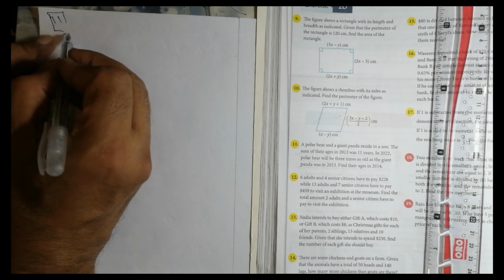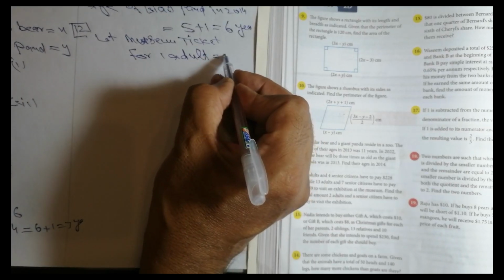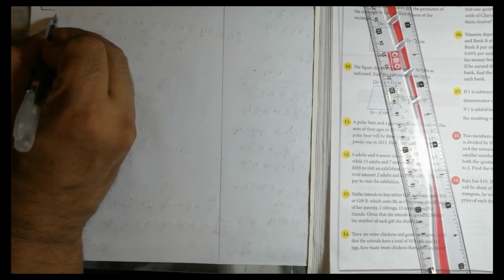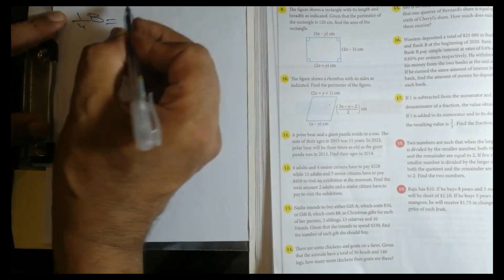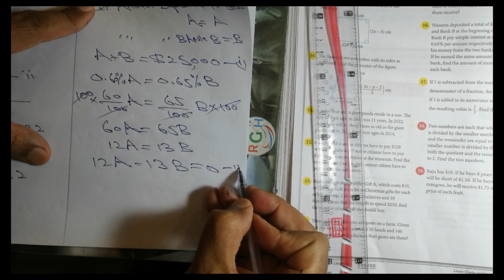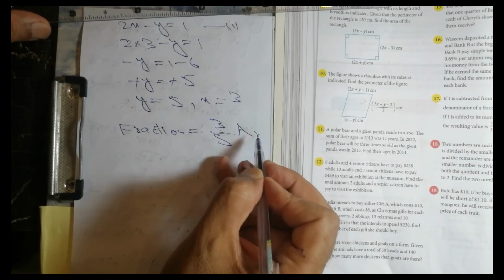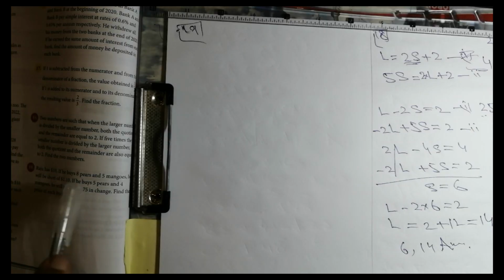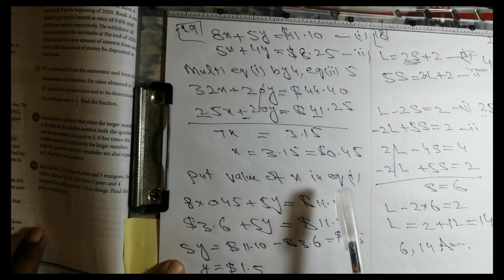Exercise 2D | New Syllabus Mathematics | Book 2 | O level - IGCSE - GCE - Cambridge - Oxford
Exercise 2D Book 2 Part 2/3
Exercise 2D Book 2
 8th Edition
IGCSE Maths
GCSE Maths